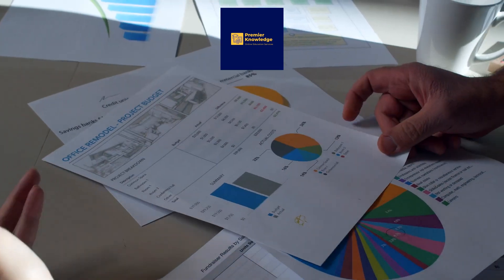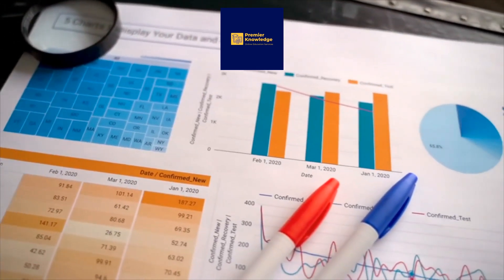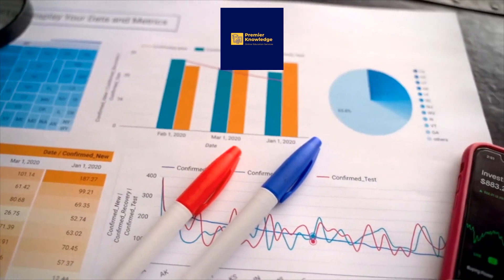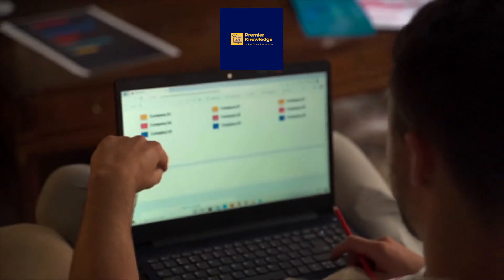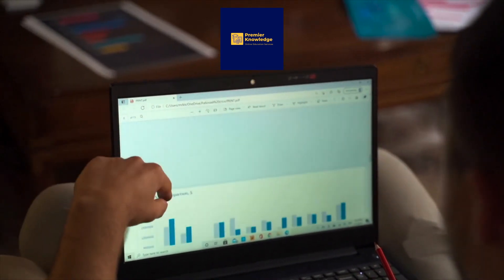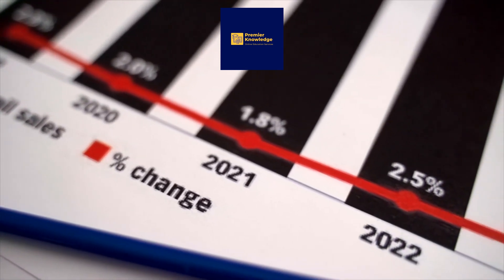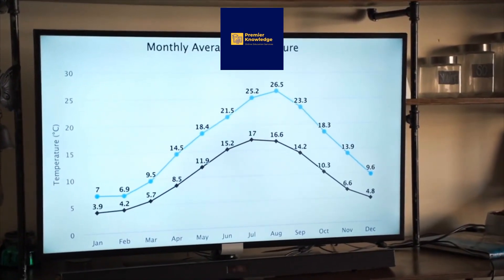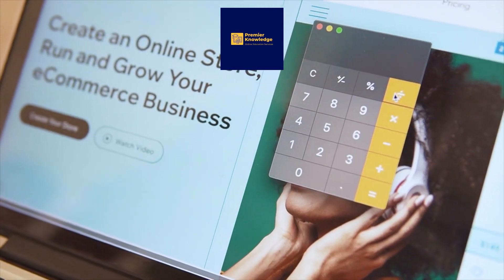A GUIDE TO A PROFITABLE AI-POWERED DIGITAL MARKETING OPTIMIZATION BUSINESS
Are you thinking of starting a digital marketing optimization business to help clients improve their digital marketing campaigns and strategies to grow their business but do not know where to start? Do you want to grow your digital marketing business, get more clients and make more money; In this video, we are going to show you, how you can set up and run a profitable AI-powered digital marketing optimization business without a hassle; All you need to do is subscribe to this channel, relax and watch this video to the end; The following is a the step by step guide on setting up a profitable digital marketing optimization company.
Step 1: Learn AI Tools for Analytics and Optimization: Examples AI tools that you can find and learn for analytics and optimization are a) Google Analytics, and b) Optimizely; Google Analytics is an AI platform that provides detailed insights into website traffic, user behavior, and conversions; It utilizes AI for predictive analytics and to uncover trends in data, although it can be bit overwhelming for beginners; Google Analytics Academy offers a free online learning platform with courses dedicated to Google Analytics; It's an excellent starting point for beginners, and you can find the online courses at Google Analytics Academy website; It also has a Help Center that provides valuable resource for beginners.
Optimizely is an AI platform that offers AI-driven A/B testing, which allows you to experiment with different versions of your website and measure their impact on user behavior and conversion rates; Optimizely requires technical expertise to set up and interpret test results effectively; Optimizely provides its own learning platform, known as Optimizely Academy, which offers courses on A/B testing, personalization, and experimentation; Visit Optimizely Academy website to access their resources; there is also the official Optimizely Help Center, a valuable resource for beginners, which contains documentation, user guides, and tutorials on using their platform effectively.
Step 2: Client Prospecting: To get your business you will need to acquire clients who will be willing to pay for your services; Some of the ways to prospect for clients are a) online presence and branding, b) networking and referrals, c) cold outreach, d) paid advertising and e) partnerships: Online Presences and Branding: Set up a professional website showcasing your services, expertise, case studies and testimonials; start a blog on your website providing insights and tips on digital marketing optimization; use social media platforms to promote your services.
Networking and Referrals: attend digital marketing and advertising conferences and workshops, and network at these events; join local business organizations and networking groups;
Networking and Referrals: attend digital marketing and advertising conferences and workshops, and network at these events; join local business organizations and networking groups; In addition to these two, you also do cold outreach via email marketing; paid advertising on Google or Facebook; and collaborate with complementary businesses such as content marketing agencies to offer joint services.
Step 3: Client Engagement: You need to get a client, you need to engage the client and do the following: a) client assessment, b) data collection, c) KPI definition, and d) engagement strategy;
Step 4: Data Analysis: To be able to optimize your clients' digital marketing campaign and strategy for better performance and increased conversion, you need to use Google Analytics do a) data collection, b) data extrapolation, c) conversion analysis, d) user journey mapping, and e) goal tracking:
Step 5: Optimization: Use the Optimizely AI to do a) A/B Testing, b) hypothesis testing, c) test execution, d) statistical analysis, and e) implementation of changes; A/B Testing Setup: Use Optimizely to set up A/B tests to experiment with different versions of web pages, emails, or other digital marketing elements; Hypothesis Creation: Develop hypotheses for changes that could improve conversion rates based on data insights.
Test Execution: Implement A/B tests with variations and control groups to collect data on user behavior and preferences; Statistical Analysis: Analyze the results of A/B tests to determine which variations performed better in terms of achieving conversion goals; Implementation of Changes: Based on the A/B test results, make necessary changes to digital marketing elements to optimize conversion rates.
Step 6: Monetization: Monetizing your services will help you earn revenue by generating additional stream of income: In order to monetize, you need to develop a) pricing strategy, b) client contracts, c) billing and invoicing, d) financial management, and e) client reporting: P